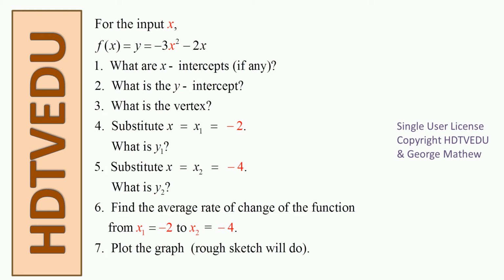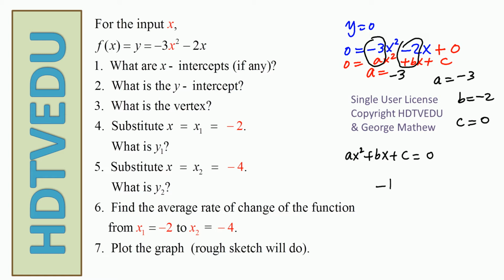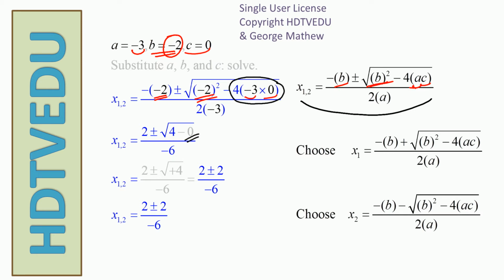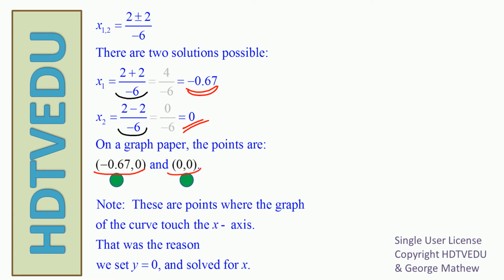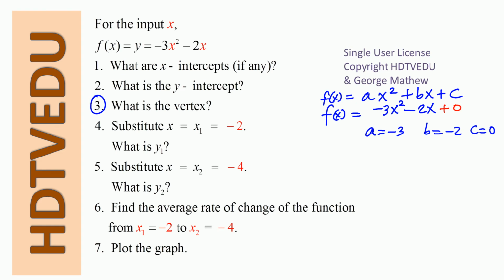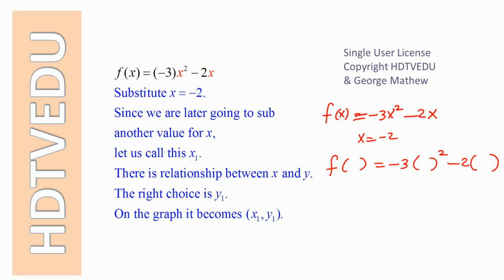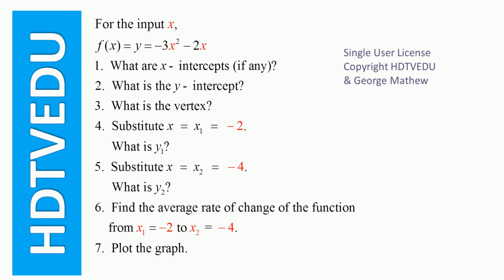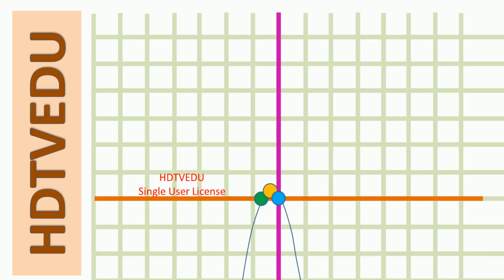1921 {HECANHELP.COM} Quadratic Function x- y- intercepts Vertex Average rate of change Plot